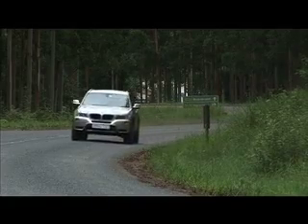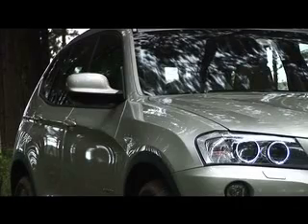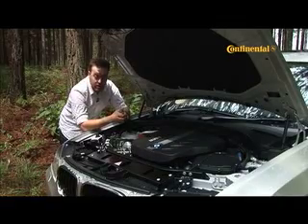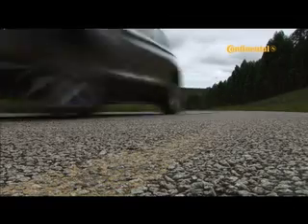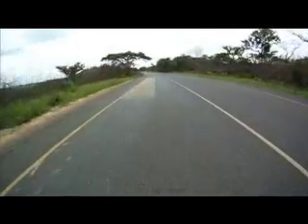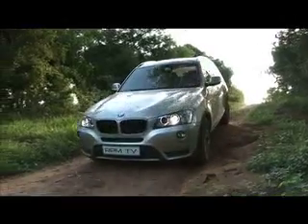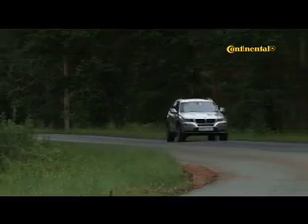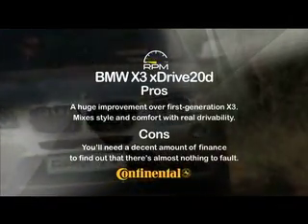RPM TV - BMW X3 xDrive20d